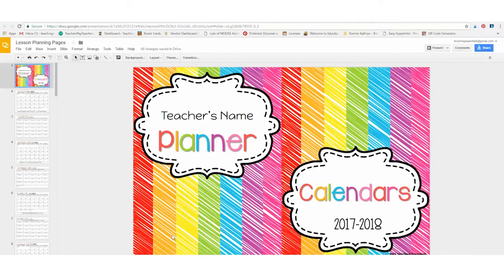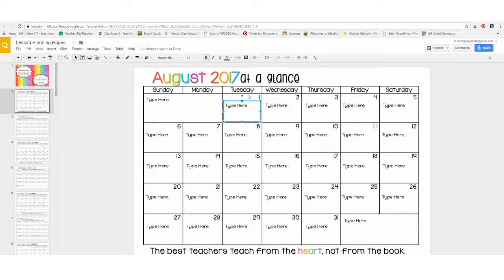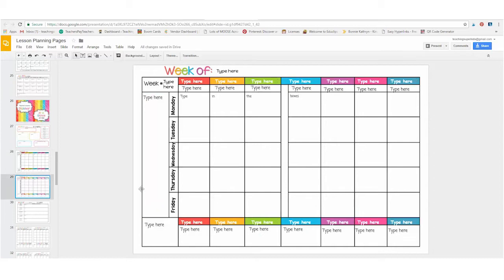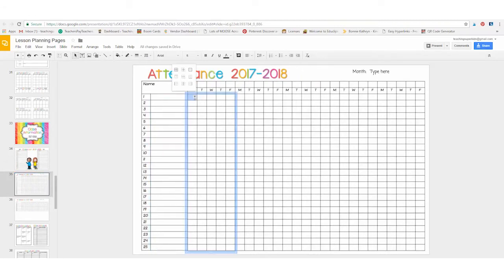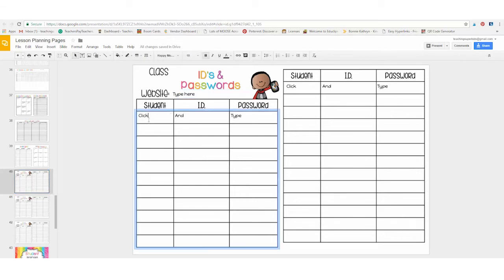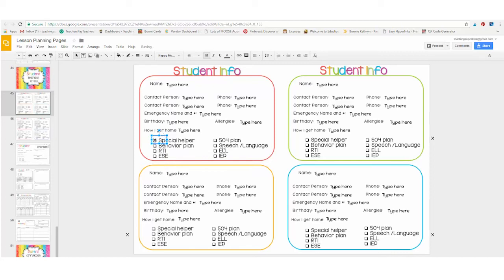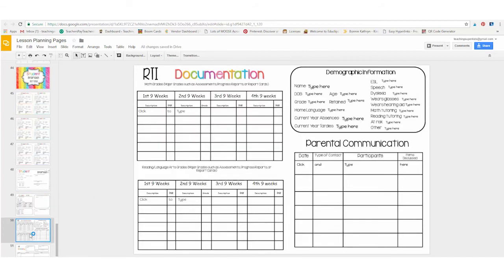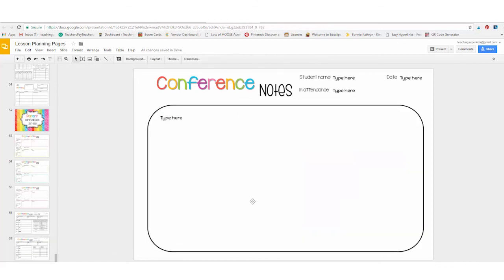Digital Teacher Planner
Are you looking to take your lesson plans digital? This digital planner works great in Google drive and you never have to be without your lessons again!